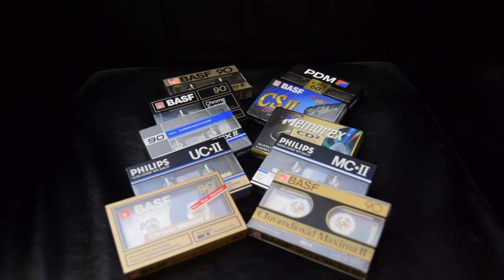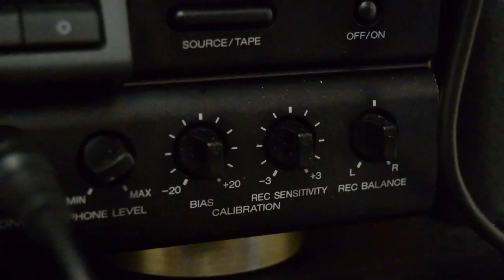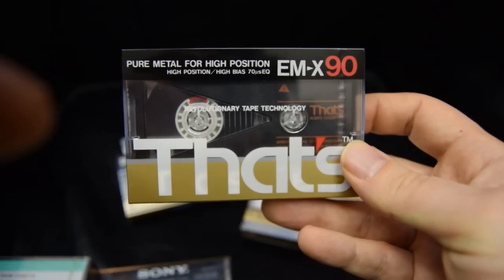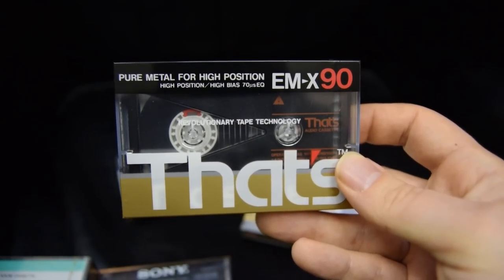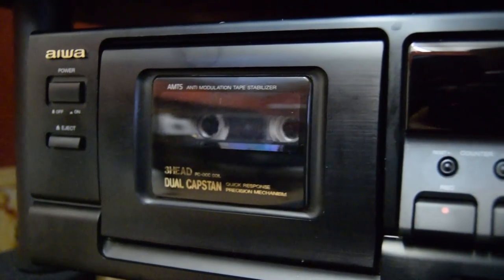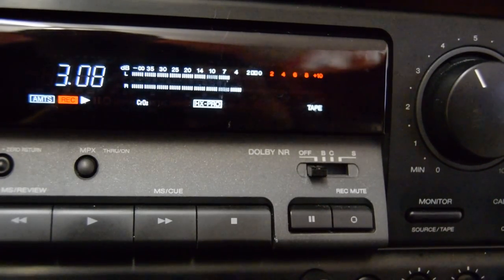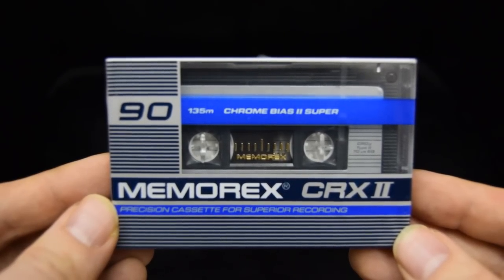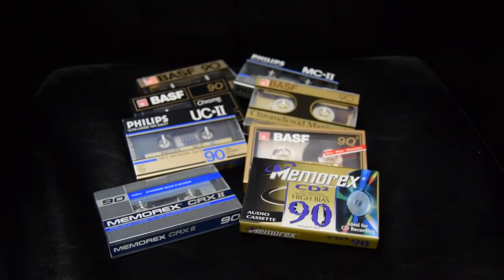Pure Chrome Type 2 High Bias Cassettes - Why They're Not "Rubbish"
A lot of people think that Pure Chrome cassettes (mostly from Europe, like BASF, AGFA, Philips) are poor because they are quiet and lack clarity.
This video hopefully will dispel those myths, as well as explaining why they act the way they do in most decks and how to record them properly.

CASSETTE DECK USED: Aiwa AD-S950